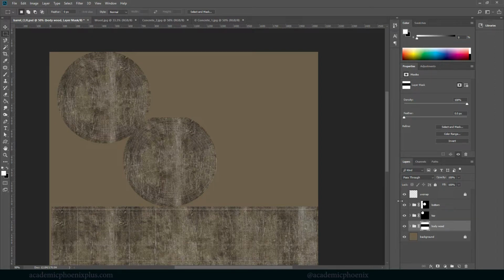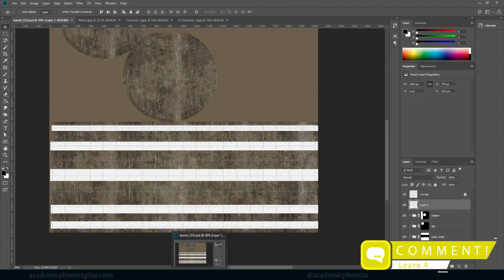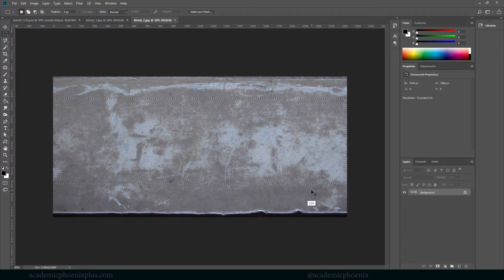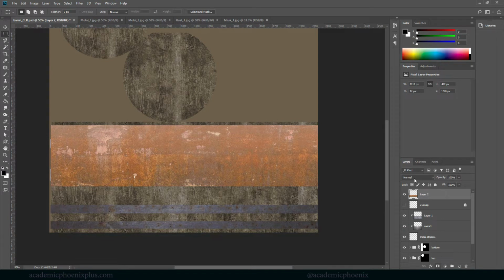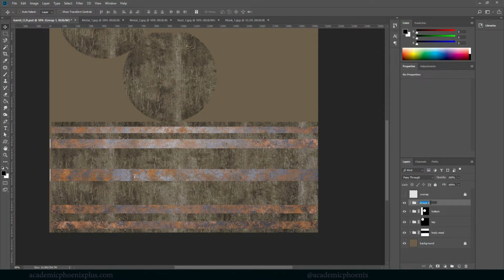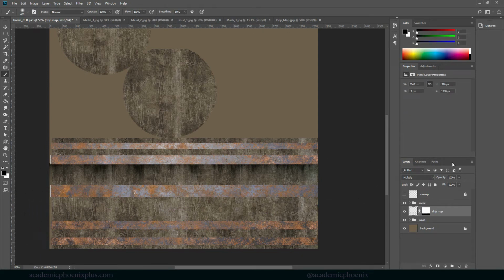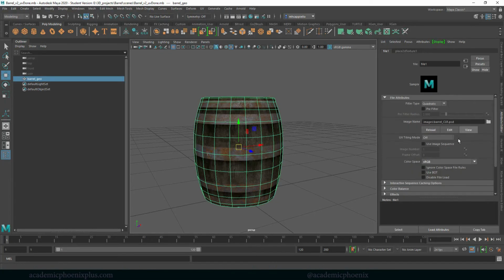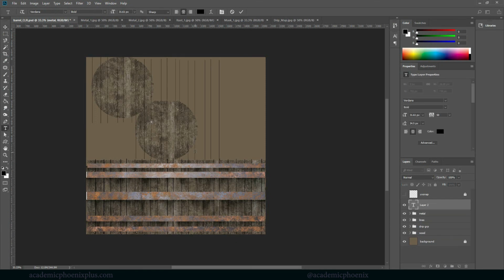Create a Barrel: Texture Metal in Maya 2020 (3/6)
Hi Creators, now that we've completed created the wood of the barrel, let's focus on the metal! One metal is covered in rust so I'll show you some tricks to get it looking realistic. Tools we will cover include masking, duplication, and more!

Software Used: Maya 2020, Photoshop